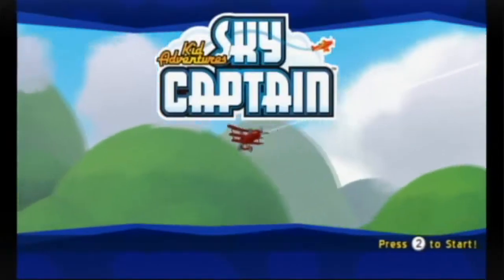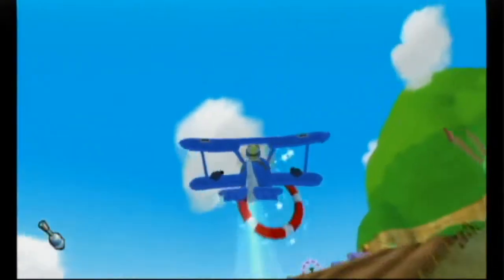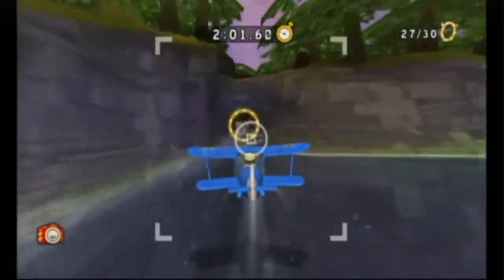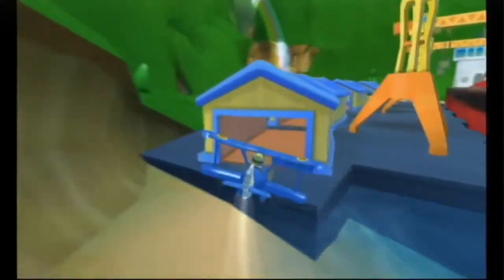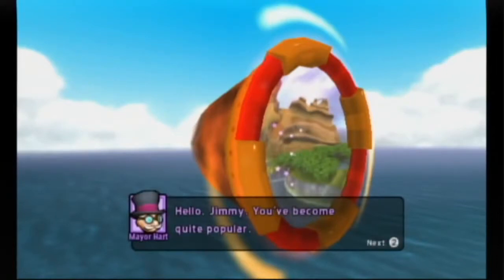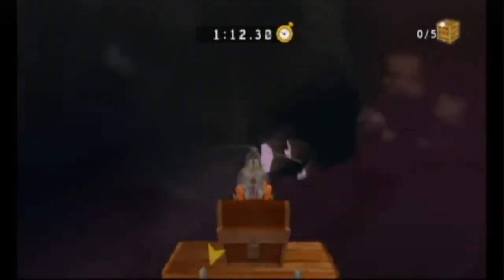Kid Adventures Sky Captain Review Wii